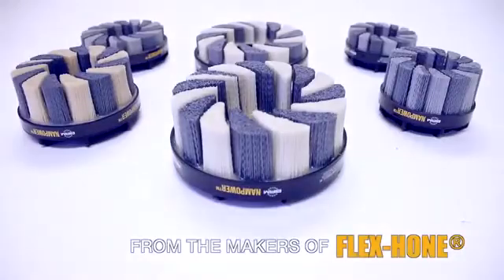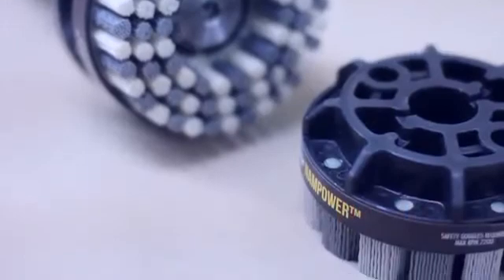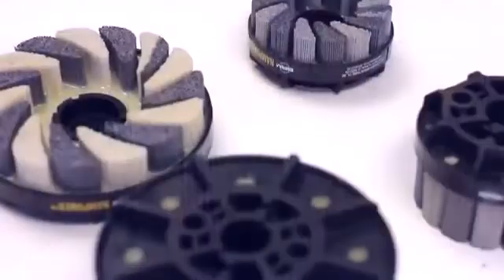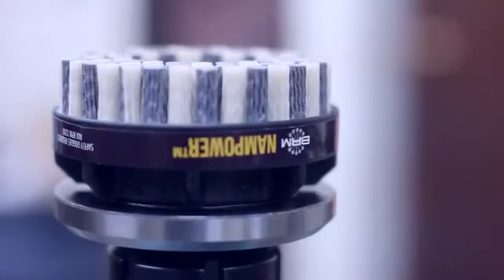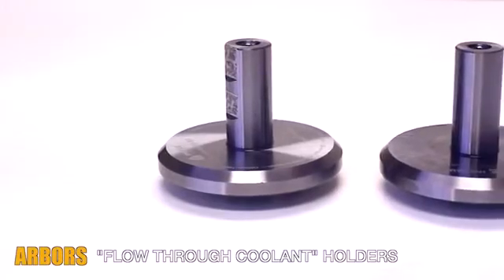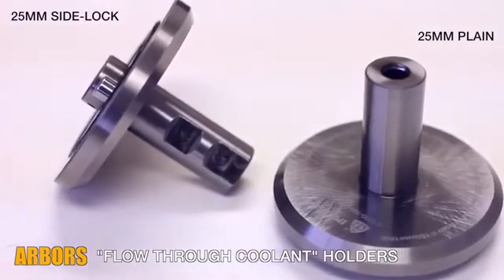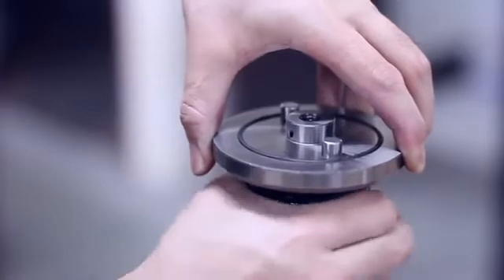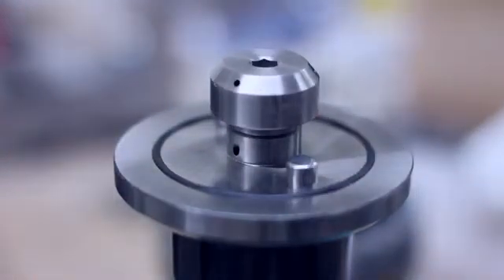Ceramiczne szczotki czołowe typu "NAMPOWER" - STM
Na filmie przedstawiono ceramiczne szczotki czołowe "NAMPOWER" służące do wykańczania powierzchniowego oraz obróbki ostrych krawędzi. Szczotki dostępne są one na stronie

W filmie wykorzystano dwa typy szczotek:
- Dot Style stosowane do lekkiego skrawania ostrych krawędzi i wykańczania powierzchniowego podczas krótkich cykli. Szczotki te są bardzo elastyczne i umożliwiają skuteczne skrawanie ostrych krawędzi małych otworów i wgłębień.
- Turbin Style są idealne do zastosowań na potrzeby średniego i mocnego skrawania. Kombinacja włókien z węglika krzemu i ceramiki umożliwia szybkie cięcie I niski poziom zużycia.

Dzięki takim szczotkom efektywnie zrobisz okrawanie, skorygujesz chropowatość powierzchni, usuniesz ślady obróbki. Szczotki Nampower są stosowane zarówno na mokro jak i na sucho, prędkość obrotowa zależy od zadziorów i rodzaju obrabianego materiału.

Zapraszamy na naszą stronę stmech.pl. Zachęcamy do subskrypcji i łapki w górę dla naszego filmu i kanału, będziesz informowany o naszych nowościach.